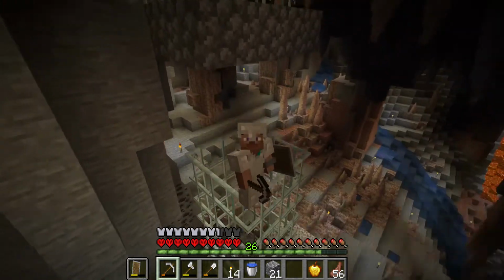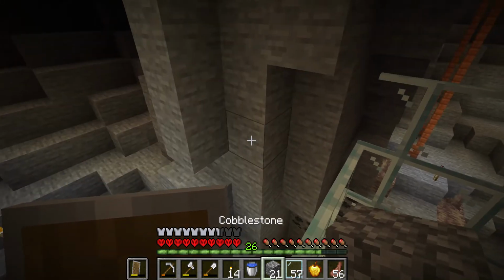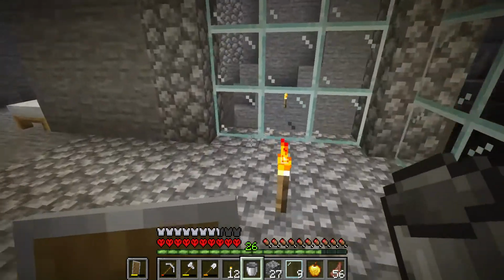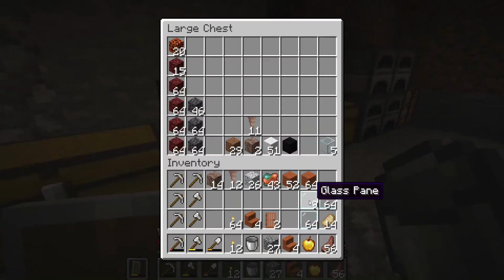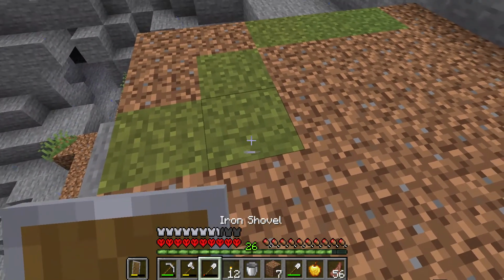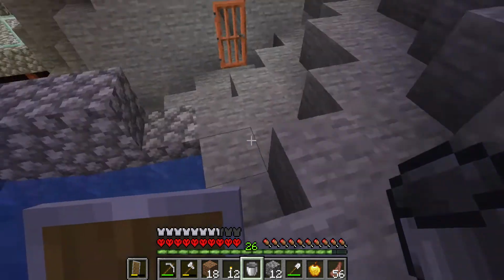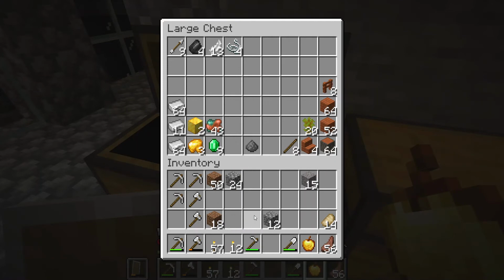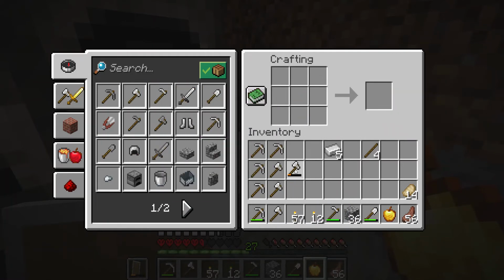Gaming with Old Noob- Hardcore EP 3 A NEW WORLD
Hey Minecraft Gang, Finished the glass around the house water elevator. Started a farm and went exploring.